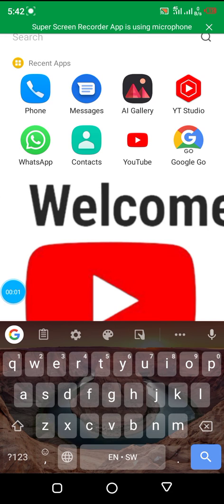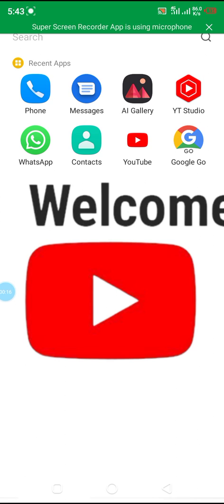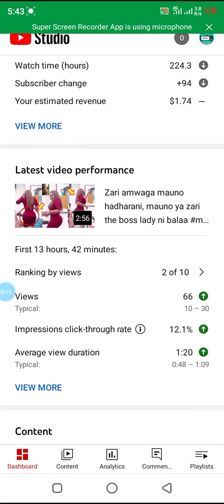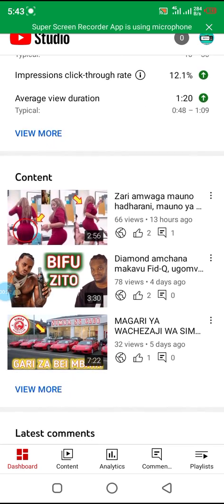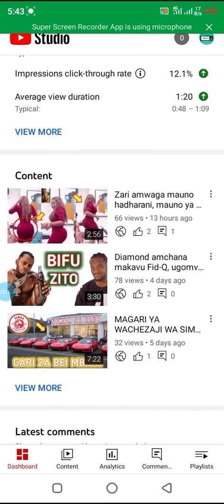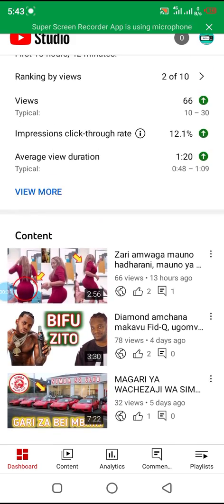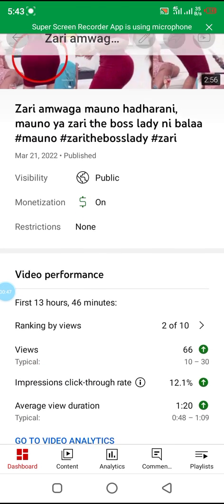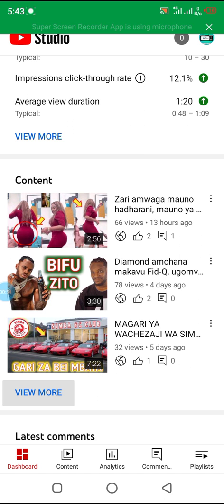Dollar sign not showing in youtube studio, youtube dollar sign not sowing in yt studio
dollar icon not showing in youtube studio, youtube dollar sing or icon does not show in yt studio,

why youtube dollar sing not showing,why dollar sign on yt studion not showing